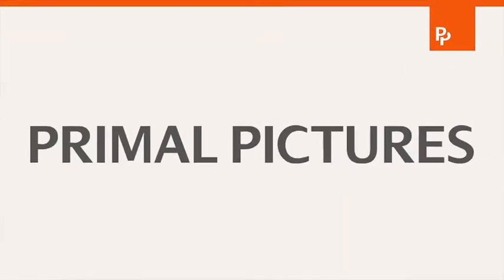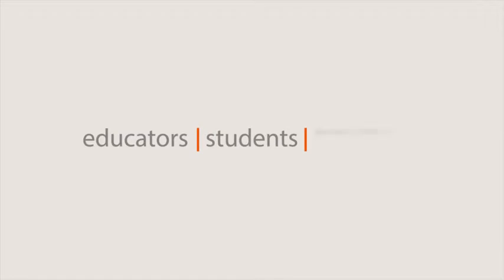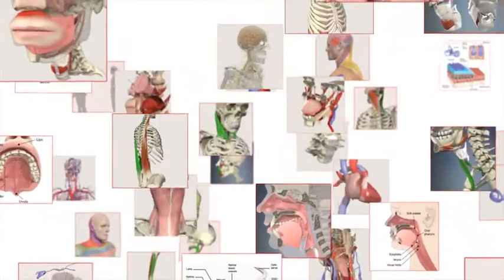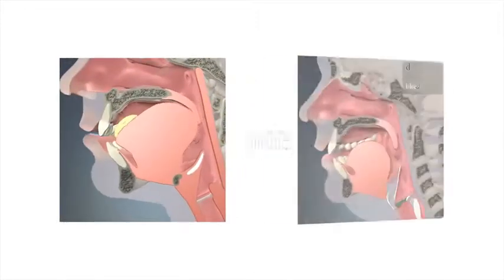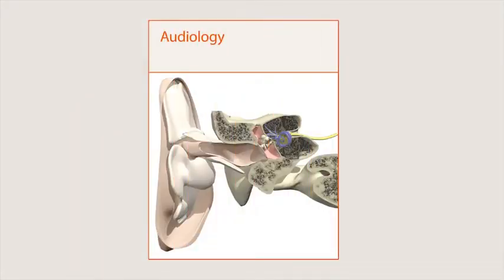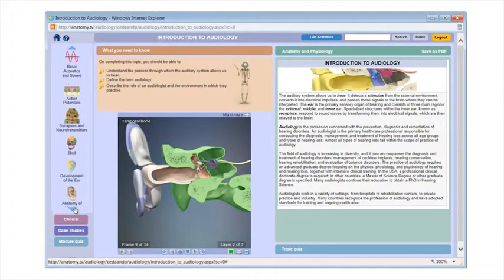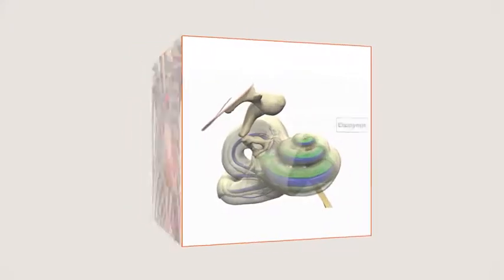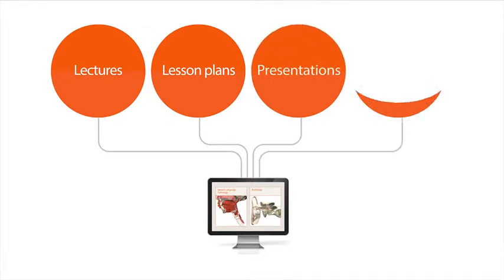Primal’s 3D Human Anatomy for Speech Language Pathology & Audiology Software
This innovative and medically accurate interactive 3D atlas and clinical reference is perfect for speech language pathology and communication disorders educators, students and practitioners. Featuring a comprehensive selection of 3D views covering key body systems and visually stunning head and neck views, this resource is complemented by a wealth of multimedia clinical content covering swallowing, phonetics and many commonly presenting disorders.